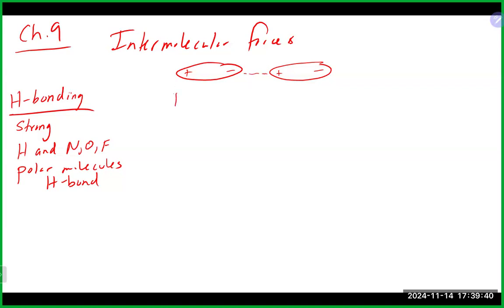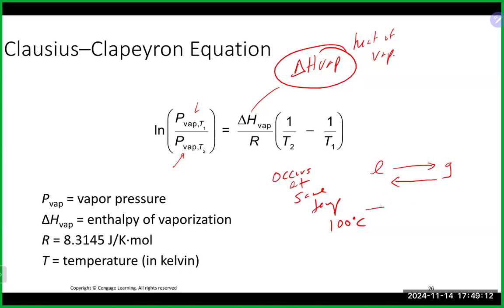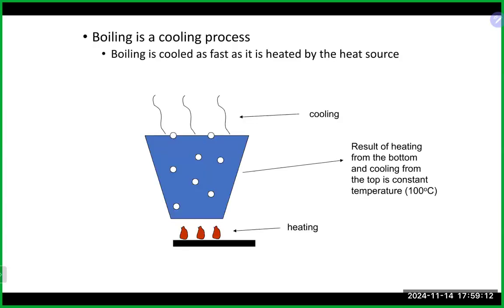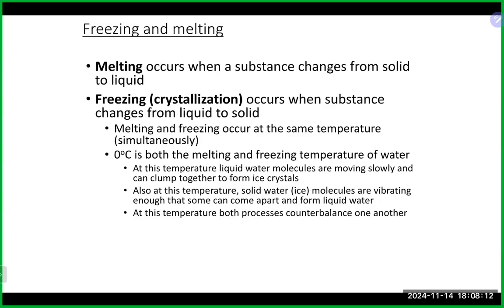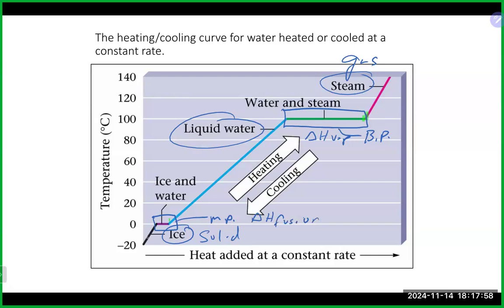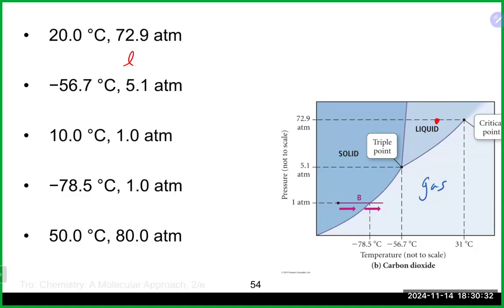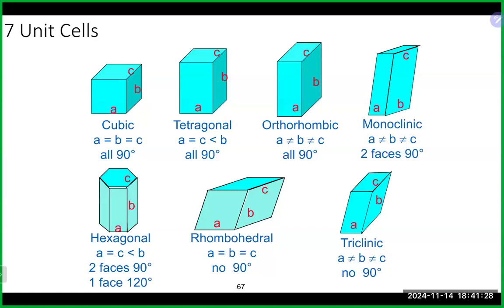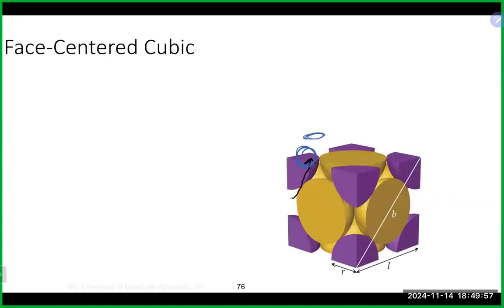Chem 200A Lecture 11/14/24 (Ch 9)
We lectured on Ch 9 (vapor pressure, phase changes, evaporation, condensation, freezing, melting, sublimation, deposition, phase diagrams, triple point critical point, solids, unit cells)